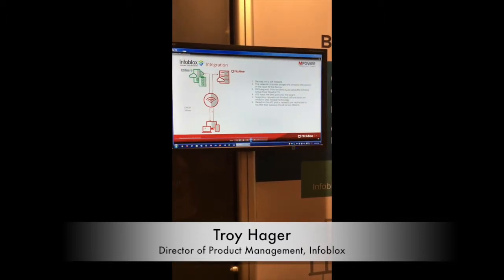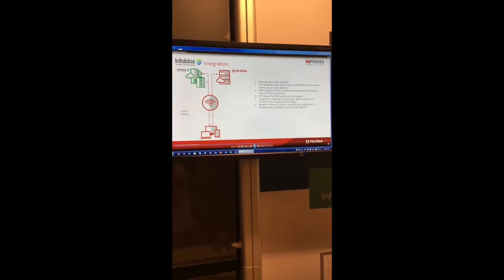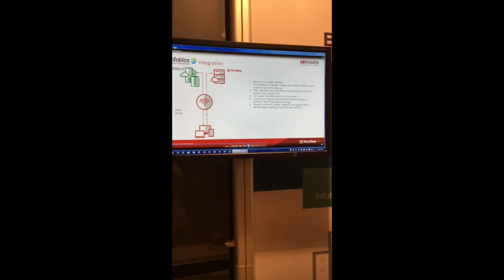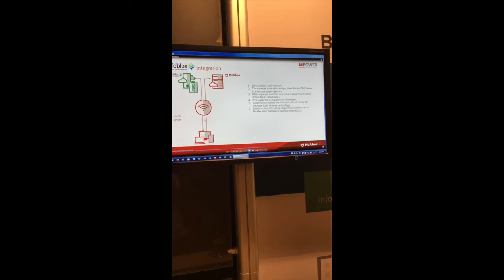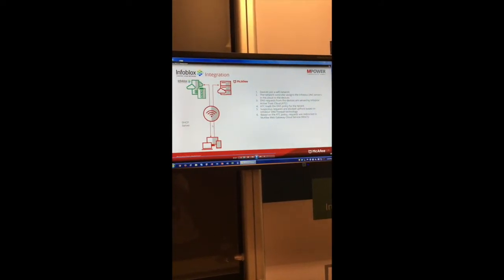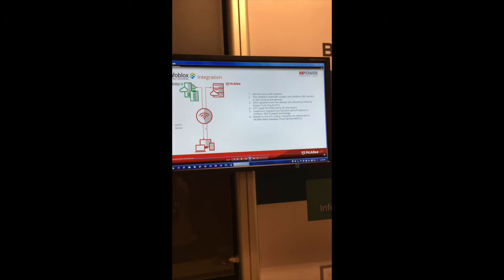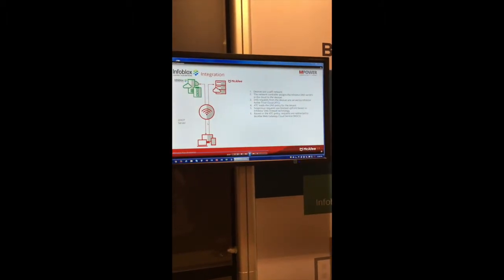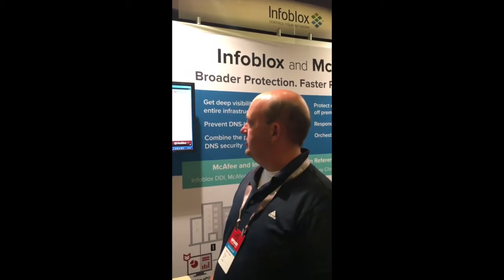Infoblox and McAfee Integration demo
Troy Hager, Director of Product Management talks about the Infoblox integration with McAfee products in McAfee MPower17 show in Las Vegas, NV.